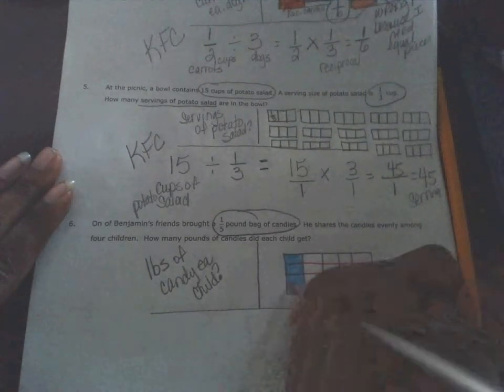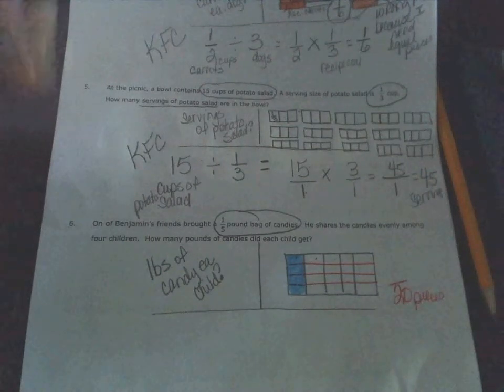dividing fractions and whole numbers